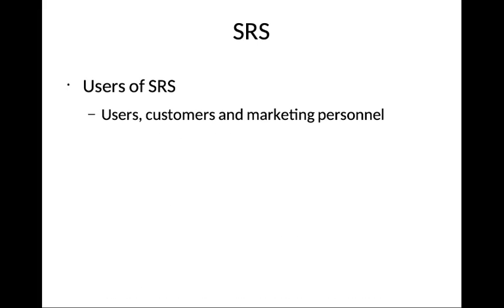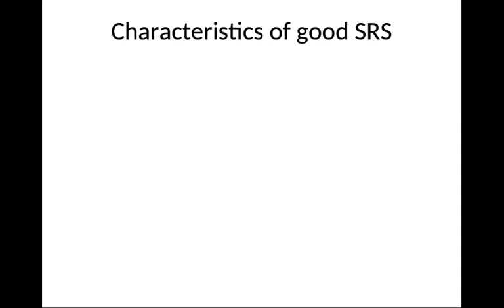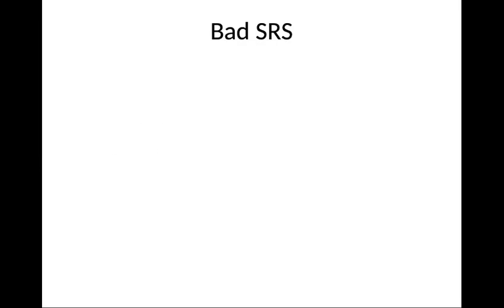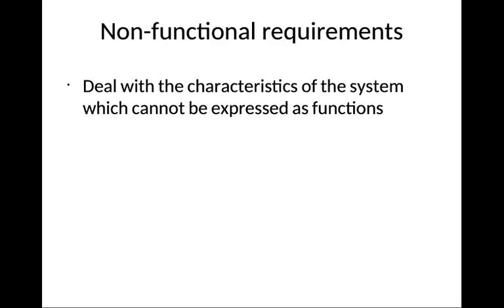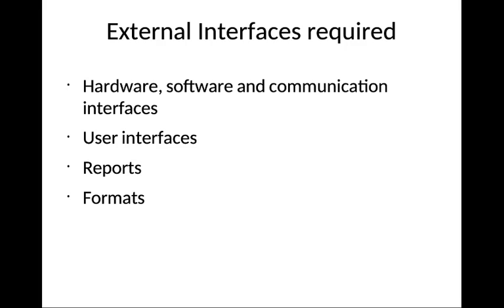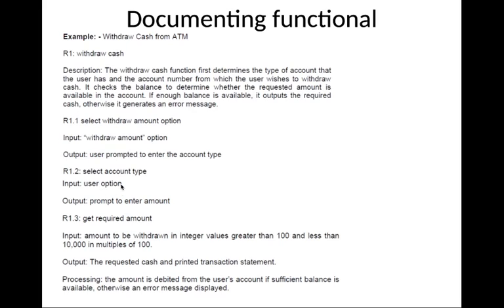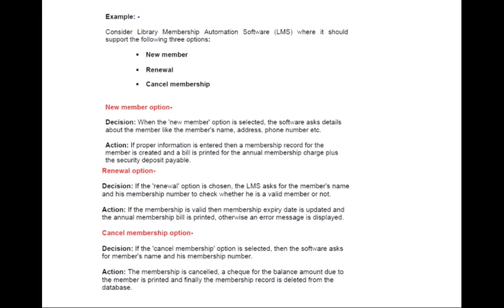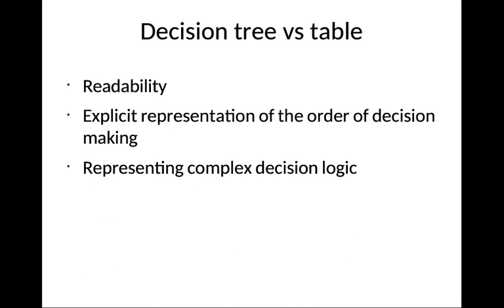Advanced Software Engineering – 26 (Software Requirements Specification (SRS))